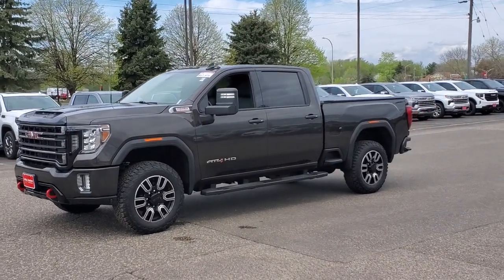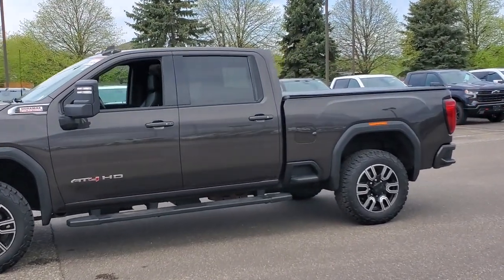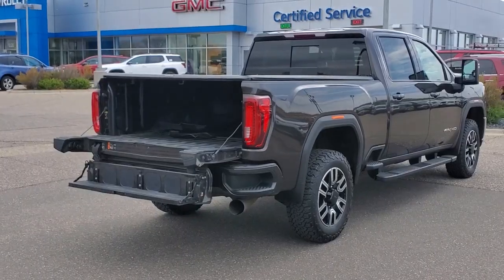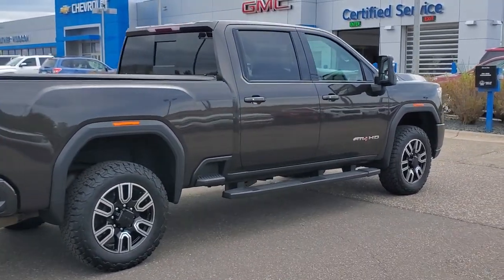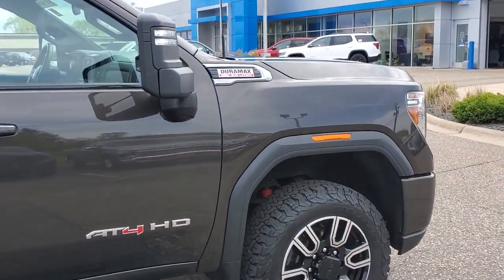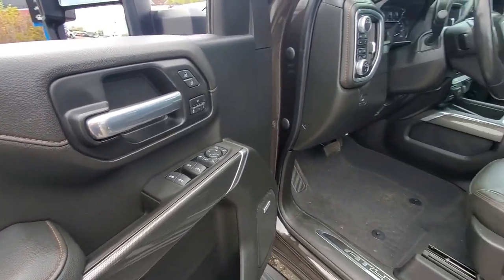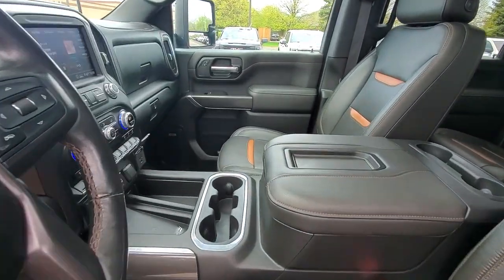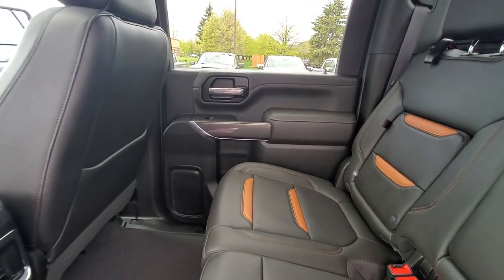2020 GMC Sierra_2500HD Woodbury, Cottage Grove, Hammond, New Richmond, Somerset 22466A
Brownstone Metallic Used 2020 GMC Sierra_2500HD AT4 available in 1220 Crest View Drive, Hudson, Wisconsin at Luther Hudson Chevrolet. Servicing the Woodbury, Cottage Grove, Hammond, New Richmond, Somerset, WI area.

CARFAX 1-Owner ONLY 33527 Miles! Moonroof Nav System Heated Leather Seats Turbo Charged Engine Bed Liner Hitch Four Wheel Drive WHEELS 20 (50.8 CM) 6-SPOKE BRIGHT MACHINED ALUMINUM AT4 PREFERRED PACKAGE CLICK NOW!DISCOVER THE LUTHER ADVANTAGEThe Luther Advantage is a complete and comprehensive package of benefits designed to make buying-and driving-a vehicle from the Luther dealerships a pleasant and convenient experience. From the peace of mind that comes with a 5 Day-500 Mile Return or Exchange Policy 30 Day 1500 miles Full Warranty and 60 Day 2500 miles Limited Powertrain Warranty and Free CARFAX Reports & Clean Title Guarantee on pre-owned vehicles as well as providing Luther customers with full range of valuable savings at participating Holiday Stationstores including 10 cents off a gallon $6 for The Works car wash among other advantages and guarantees. As much as we like satisfying customers we like keeping them even more.WHY BUY FROM US?We price our vehicles at their current market value based on competition factory incentives and supply and demand. In regards to the Trade-in process at Luther Hudson Chevrolet GMC we give our customers the actual cash value of their trade-in up front and in writing. We also offer a 5 day 500 mile which ever comes first money back guarantee on qualifying vehicles. So come and enjoy the Luther experience today.OPTION PACKAGESENGINE DURAMAX 6.6L TURBO-DIESEL V8 B20-DIESEL COMPATIBLE (445 hp [332 kW] @ 2800 rpm 910 lb-ft of torque [1220 Nm] @ 1600 rpm) (Includes (K05) engine block heater.) AT4 PREFERRED PACKAGE includes (UG1) Universal Home Remote (A48) rear sliding power window (IOT) 8 diagonal Premium GMC Infotainment with navigation (UQA) Bose Premium Audio System (U01) Roof Marker Lamps and (K4C) Wireless Charging WHEELSCheck whether a vehicle is subject to open recalls for safety issues at safercar.gov
LAMPS  SMOKED AMBER LED ROOF MARKER  (LED),BOSE SOUND SYSTEM  PREMIUM 7-SPEAKER SYSTEM  with Richbass woofer,WIRELESS CHARGING,WHEELS  20 (50.8 CM) 6-SPOKE BRIGHT MACHINED ALUMINUM  with high gloss Black accents,JET BLACK WITH KALAHARI ACCENTS  PERFORATED LEATHER-APPOINTED FRONT SEAT TRIM,LICENSE PLATE KIT  FRONT,TRANSMISSION  ALLISON 10-SPEED AUTOMATIC,AUDIO SYSTEM  PREMIUM GMC INFOTAINMENT SYSTEM WITH NAVIGATION AND 8 DIAGONAL COLOR TOUCH-SCREEN  includes multi-touch display  AM/FM stereo  Bluetooth streaming audio for music and most phones; featuring Android Auto and Apple CarPlay capability for compatible phones  advanced voice recognition  in-vehicle apps  personalized profiles for infotainment and vehicle settings. Includes greater memory. Includes (PZ8) Hitch Guidance with hitch view.),GVWR  11 350 LBS. (5148 KG),SNOW PLOW PREP/CAMPER PACKAGE  includes (KW5) 220-amp alternator  includes increased front GAWR on Heavy Duty models  (NZZ) skid plates (transfer case and oil pan)  pass through dash grommet hole and roof emergency light provisions.,WINTER GRILLE COVER,WINDOW  POWER  REAR SLIDING  with rear defogger,UNIVERSAL HOME REMOTE,ENGINE BLOCK HEATER,AT4 PREFERRED PACKAGE  includes (UG1) Universal Home Remote  (A48) rear sliding power window  (IOT) 8 diagonal Premium GMC Infotainment with navigation  (UQA) Bose Premium Audio System  (U01) Roof Marker Lamps and (K4C) Wireless Charging,SUNROOF  POWER,SEATS  FRONT BUCKET  with center console (STD),AT4 PREFERRED EQUIPMENT GROUP  includes standard equipment,BROWNSTONE METALLIC,REAR AXLE  3.42 RATIO,ENGINE  DURAMAX 6.6L TURBO-DIESEL V8  B20-DIESEL COMPATIBLE  (445 hp [332 kW] @ 2800 rpm  910 lb-ft of torque [1220 Nm] @ 1600 rpm) (Includes (K05) engine block heater.),EXHAUST BRAKE,PICKUP BED  includes bed assist step (STD),ALTERNATOR  220 AMPS,TIRES  LT275/65R20 ALL-TERRAIN  BLACKWALL,Tow Hitch,Running Boards/Side Steps,Locking/Limited Slip Differential,Four Wheel Drive,Tow Hooks,Power Steering,ABS,4-Wheel Disc Brakes,Aluminum Wheels,Tires - Front All-Terrain,Tires - Rear All-Terrain,Conventional Spare Tire,Bed Liner,Daytime Running Lights,Fog Lamps,Heated Mirrors,Power Mirror(s),Integrated Turn Signal Mirrors,Power Folding Mirrors,Privacy Glass,AM/FM Stereo,MP3 Player,Bluetooth Connection,Auxiliary Audio Input,Smart Device Integration,HD Radio,Satellite Radio,Requires Subscription,Bluetooth Connection,WiFi Hotspot,Bucket Seats,Leather Se